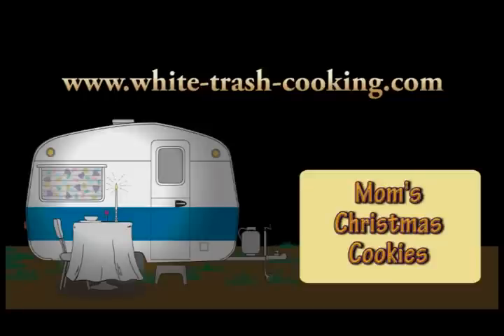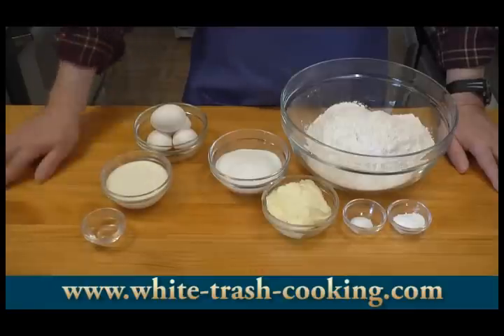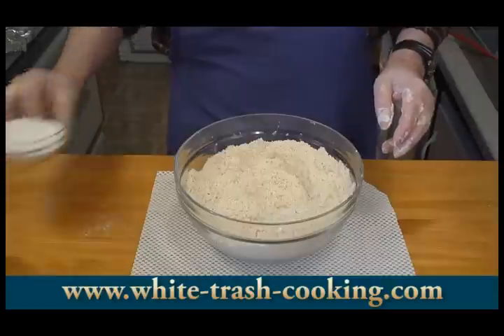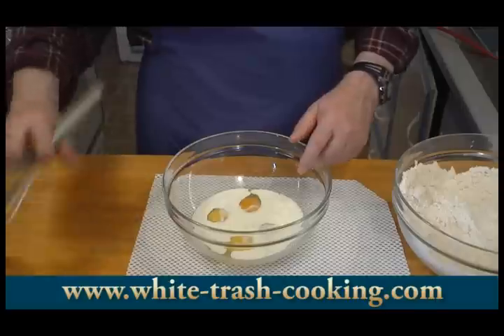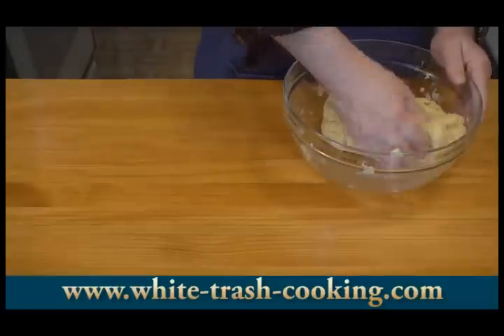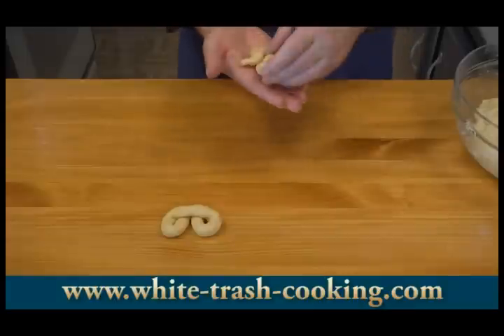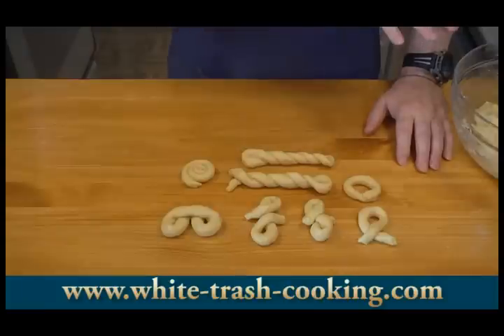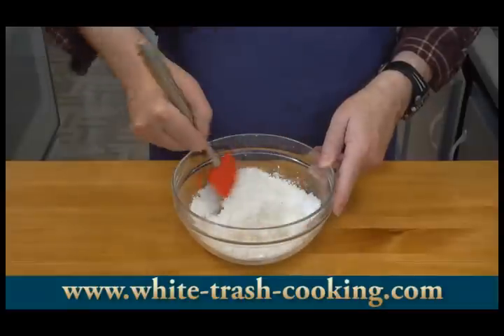How to make my Mom's Italian Christmas Cookies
This video was replaced by a newer one in which I use less sugar (I prefer less). It's here:
But you can use more sugar if you prefer sweeter cookies.
Every Christmas we children helped Mom make her Italian Christmas cookies. This is a fun recipe to prepare with children because the cookie dough is shaped like modeling clay, allowing them to safely participate. The cookies are delicious, not overly sweet, with a tender crumbly texture.